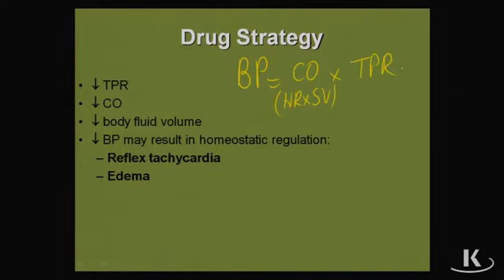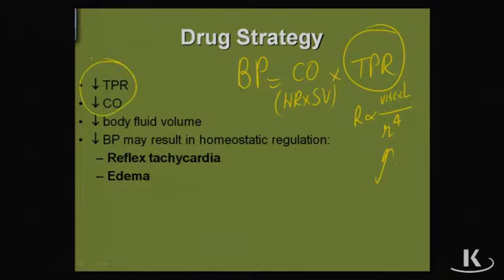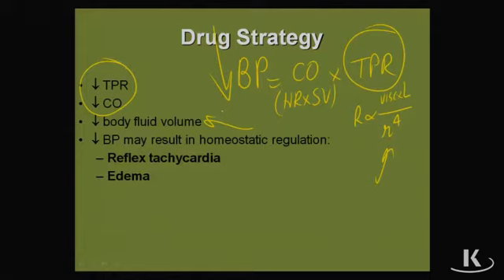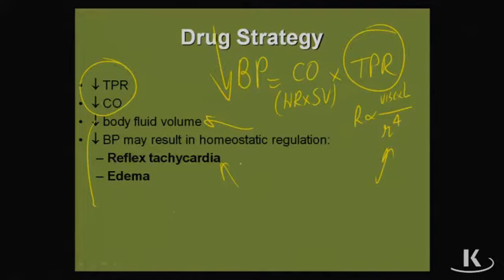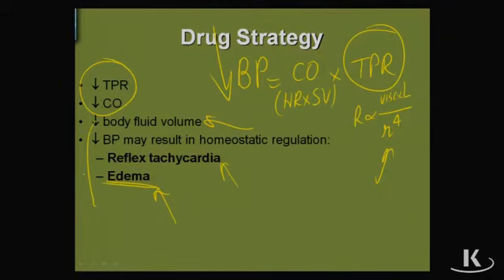Pharm01 Raymon Sec03 Ch03a DrugsStrategy